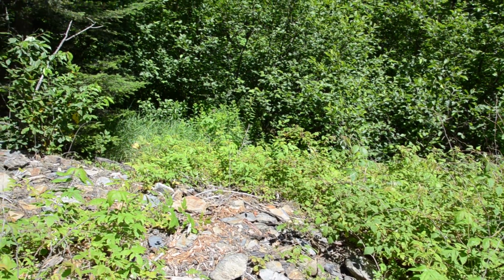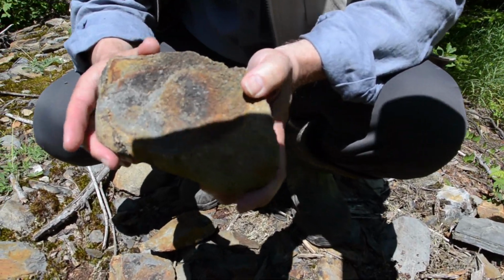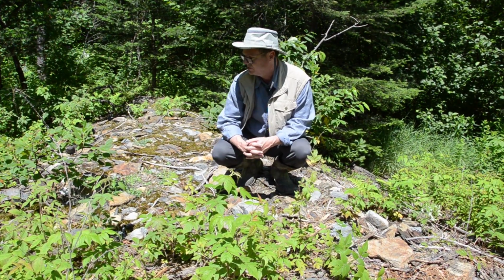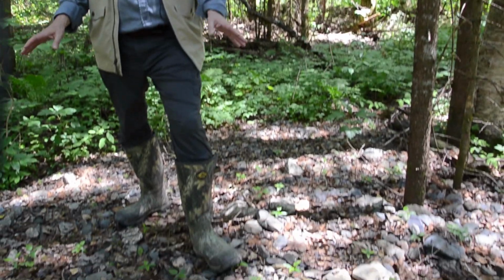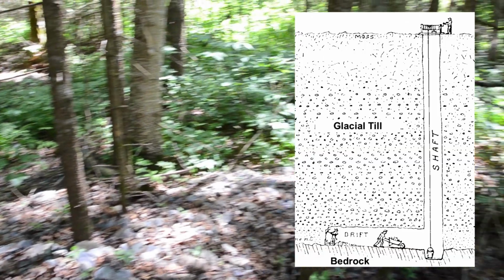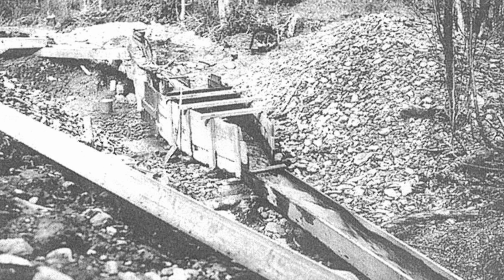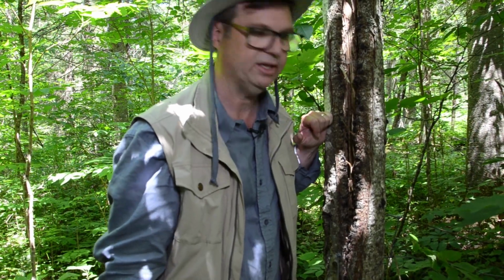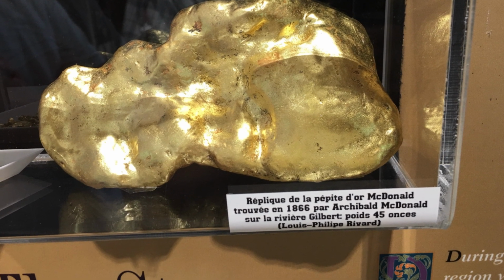Oldest Canadian Gold Shafts | Miles of Tunnels Dug by Picks and Shovels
Up to 6-km of tunnels dug by hand.

In the 1800s, hundreds of men used picks & shovels to create an underground network of shafts and tunnels to mine the placer gold.

The first gold mine in Canada happened in the Beauce.

From 1847 to 1914, the Beauce hosted the largest historical placer gold mines in Eastern North America. It produced some of the largest gold nuggets in Canadian mining history (45 ounces to 71 ounces).

Beauce Gold Fields is a gold exploration company focused on placer to hard rock exploration in the Beauce region of Southern Quebec. The intent of Beauce Gold Fields is to trace the placer gold workings back to bedrock sources in order to uncover economic lode gold deposits.

Beauce Gold Fields trades on the Canadian TSX-Venture exchange under stock symbol: BGF (TSX.V: BGF).

Patrick Levasseur, President & CEO
Beauce Gold Fields

3000, Omer-Lavallée St, Suite 306
Montréal (Québec)
Canada H1Y 3R8